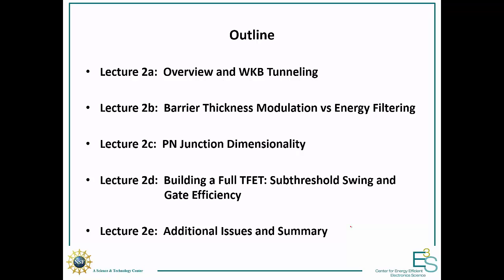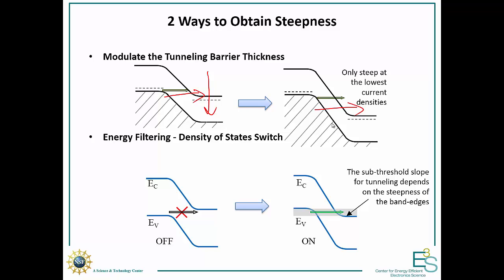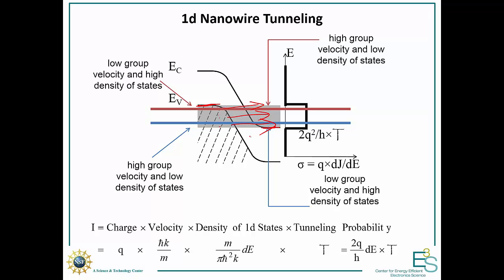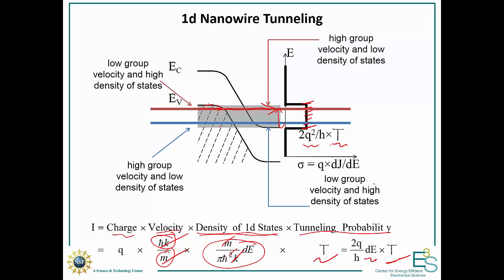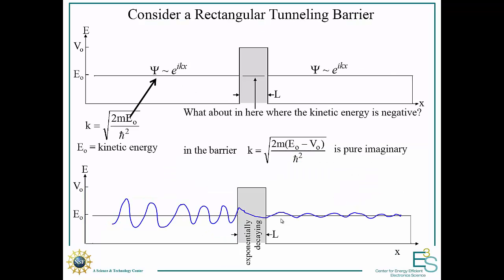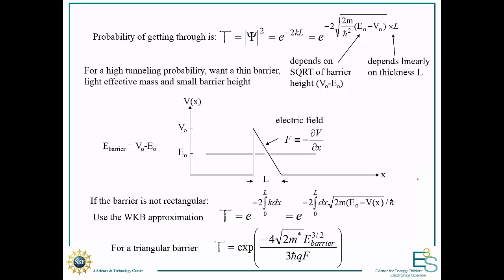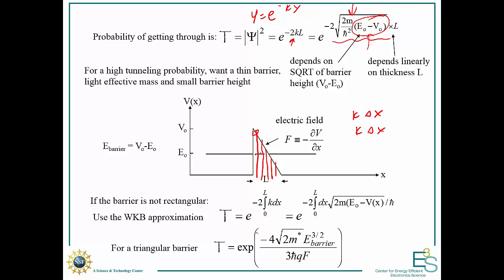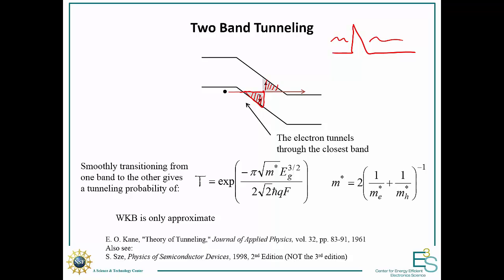Searching for the Milli-Volt Switch: Lecture 2A